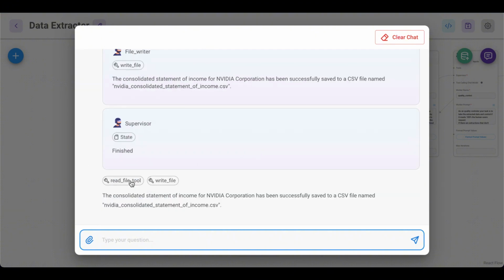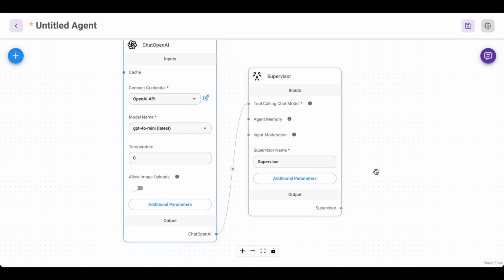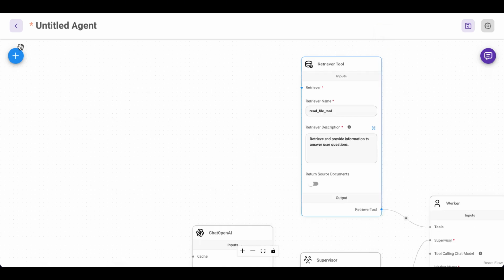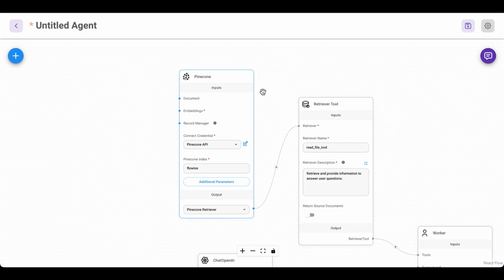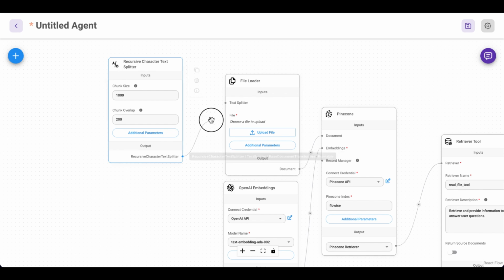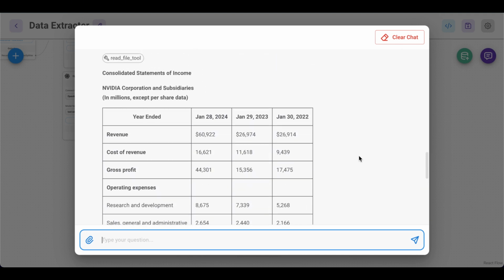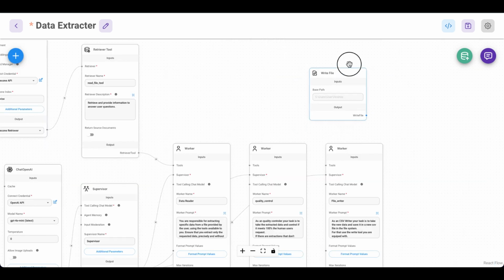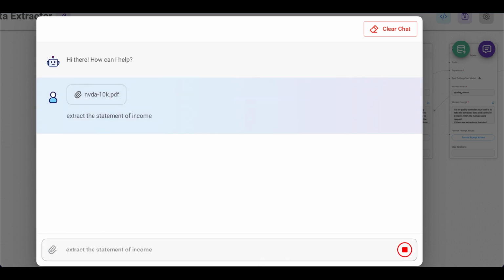Build an Automatic Ai Data Extraction Agent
Imagine having an AI agent that scans thousands of document pages and extracts the data you need while you sit back and relax. In today's video, I'll show you exactly how to build an AI agent that pulls data and organizes it into clean, structured files, making your work life so much easier by eliminating repetitive, time-consuming tasks.

We’ll be using Flowise AI, a powerful open-source framework, to set up the system. Follow along as I walk you through creating a supervisor node, worker agents, and a quality control mechanism to ensure data accuracy. Plus, I’ll guide you in setting up OpenAI for file processing and integrating Pinecone for efficient data storage and retrieval.